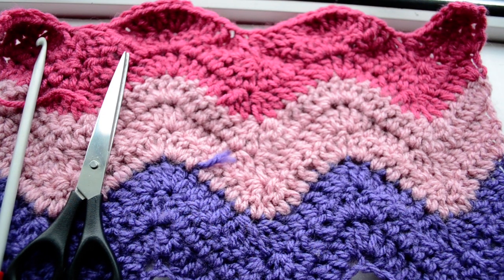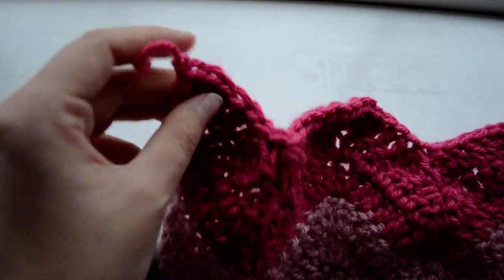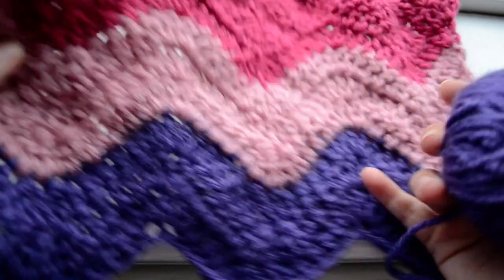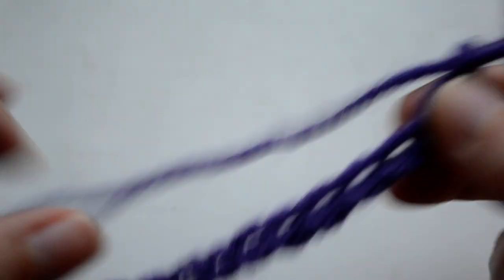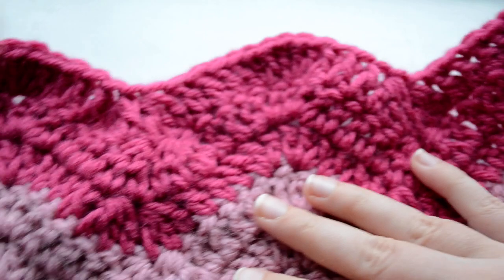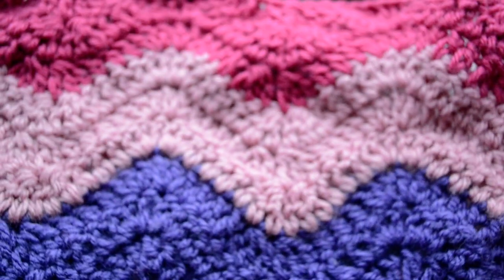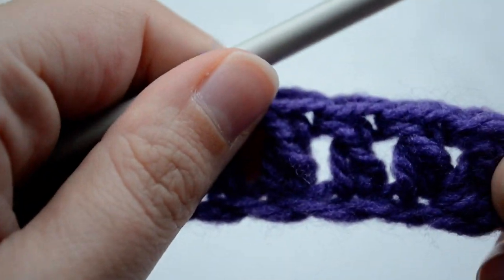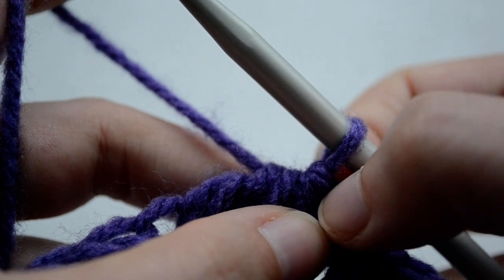Crochet Lessons - How to work the ripple a.k.a. the weave stitch - Part 1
Happy crocheting :)